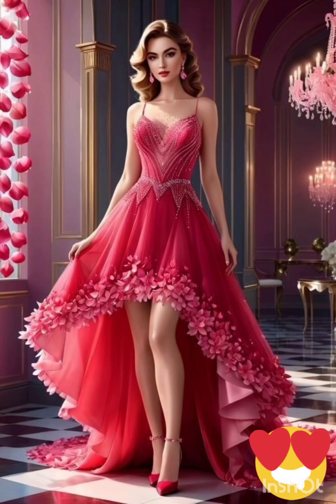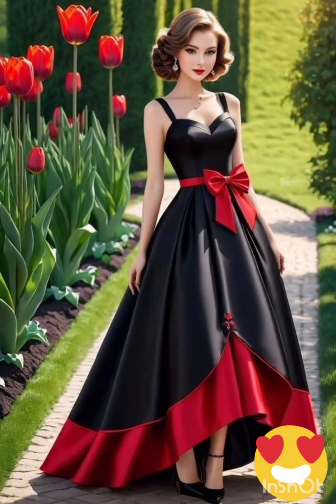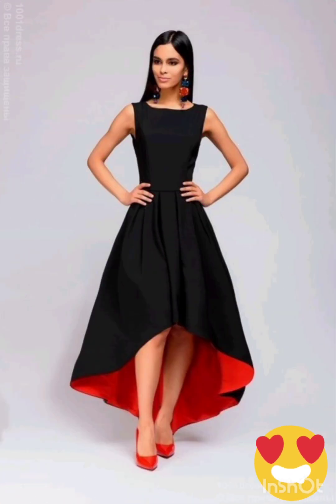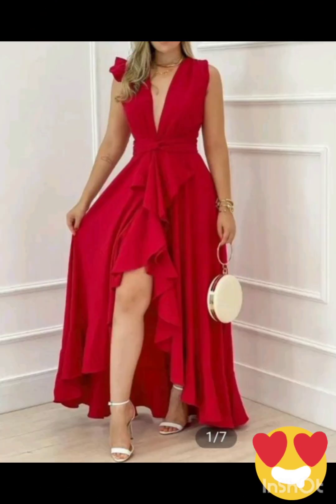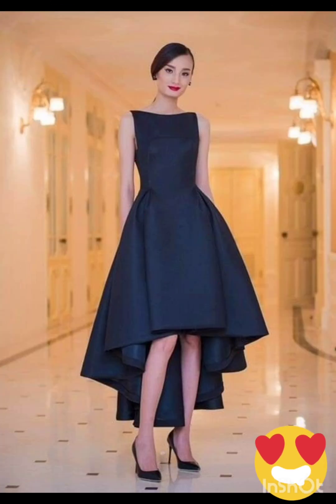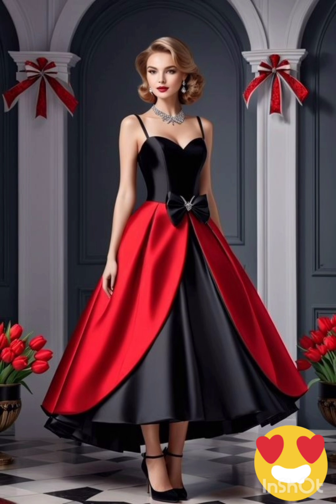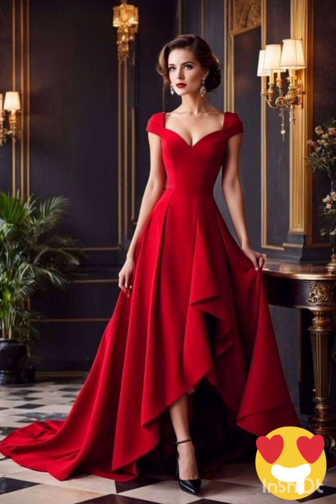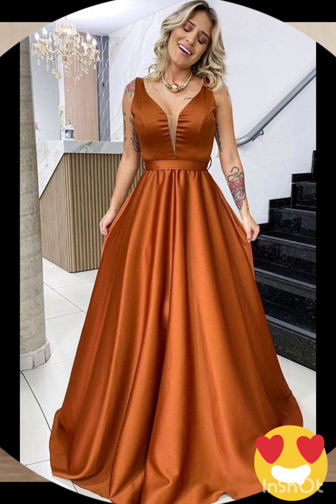VESTIDOS DE FIESTA👗 hermosos vestidos largos para inspirarte 😉